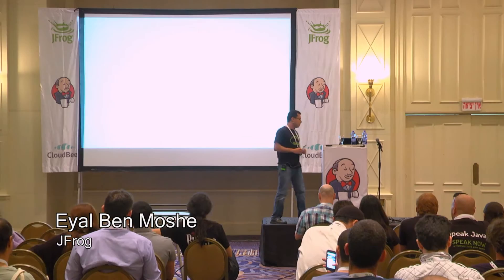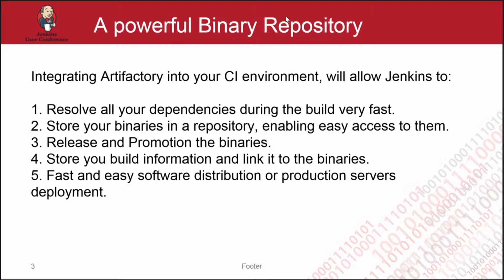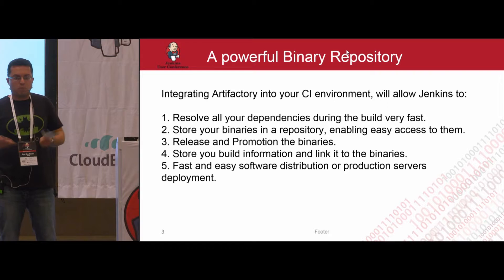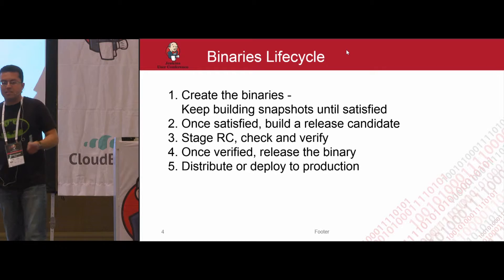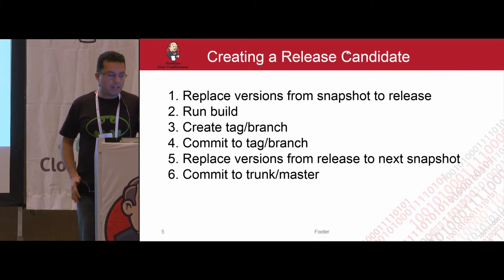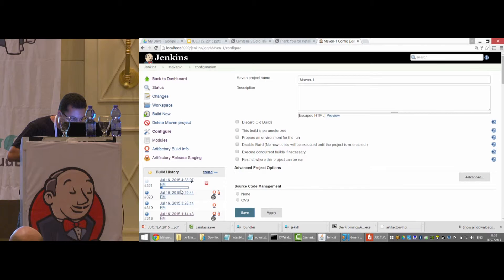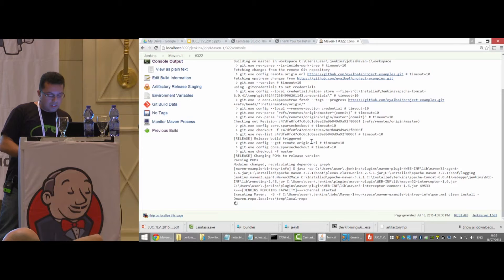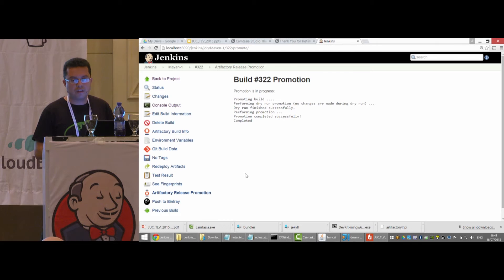Modern Continuous Integration and Delivery Blazing Fast, Full Control at Jenkins UC 2015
Modern Continuous Integration and Delivery Blazing Fast, Full Control. By Eyal Ben Moshe, JFrog.